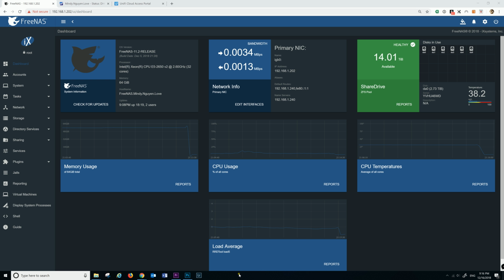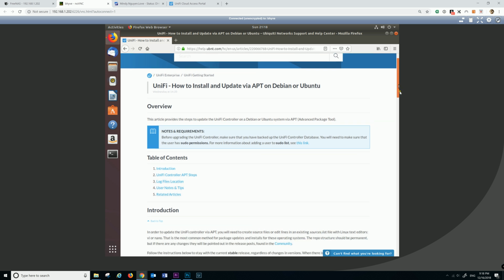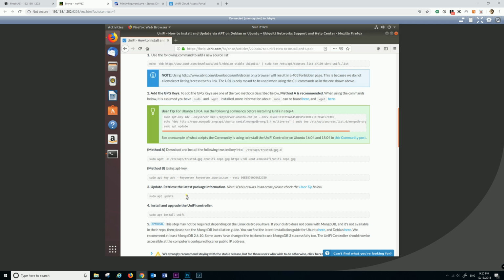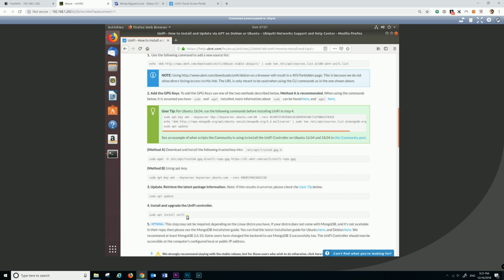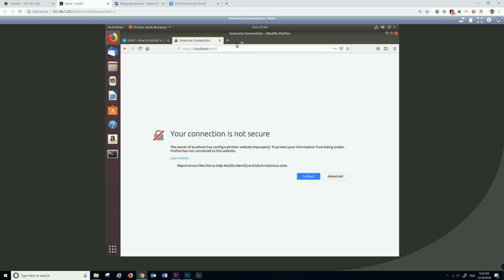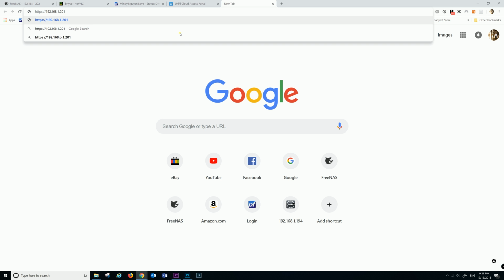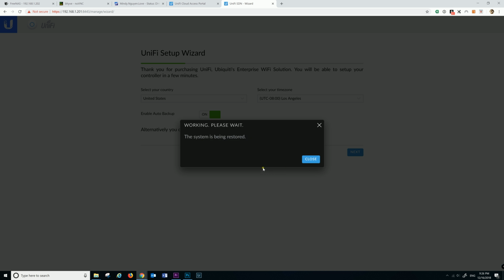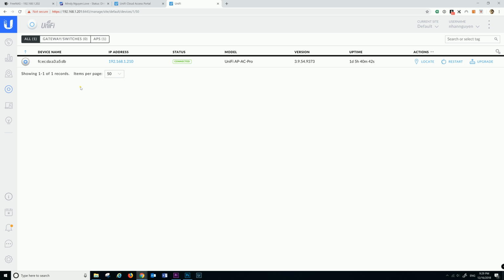FreeNAS 11.2 - How to install UniFi Controller on uBuntu 18.04 LTS on FreeNAS Virtual Machine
This video demonstrates how to install UniFi controller on uBuntu 18.04.

CLI:

Step1: dont forget to include :// after http. (I have to remove this or youtube will shorten the CLI)
echo 'deb stable ubiquiti' | sudo tee /etc/apt/sources.list.d/100-ubnt-unifi.list

B: sudo apt-key adv --keyserver keyserver.ubuntu.com --recv 06E85760C0A52C50

Step 3: sudo apt update

Step 4: sudo apt-key adv --keyserver hkp://keyserver.ubuntu.com:80 --recv 0C49F3730359A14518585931BC711F9BA15703C6
echo "deb xenial/mongodb-org/3.4 multiverse" | sudo tee /etc/apt/sources.list.d/mongodb-org-3.4.list

Step 5: sudo apt install unifi

© SYSADMIN102™ LLC